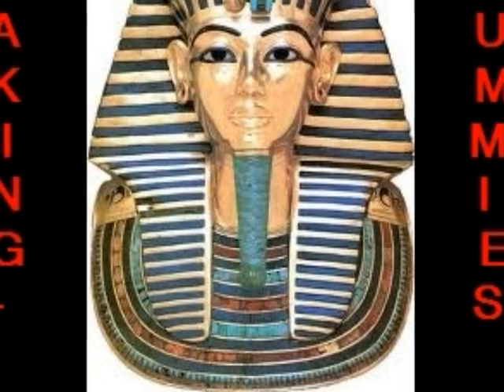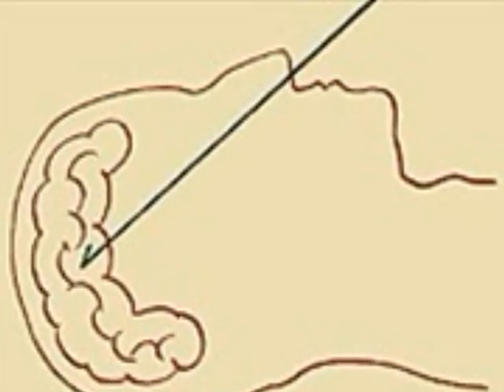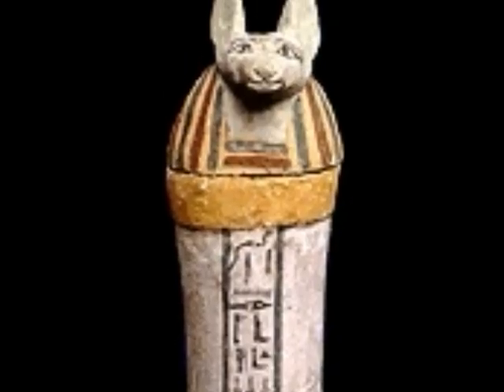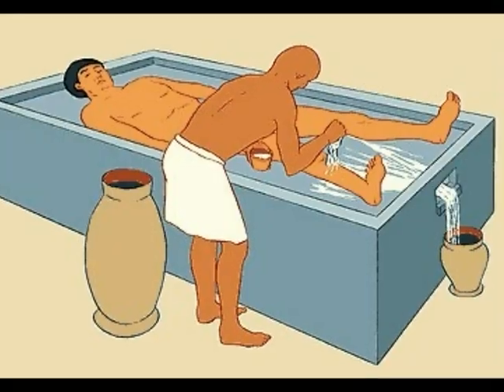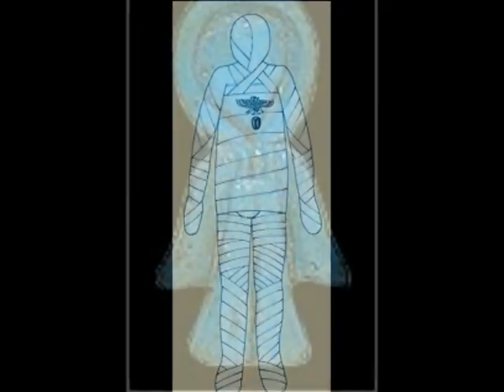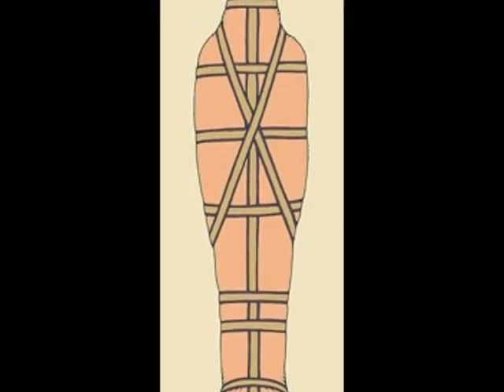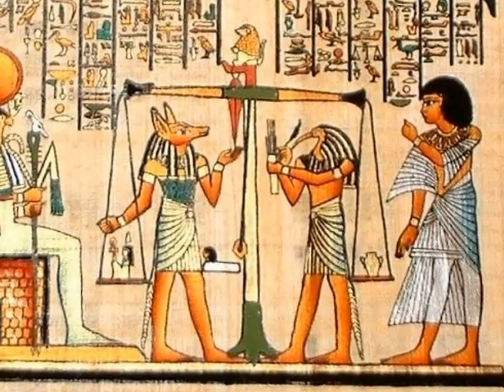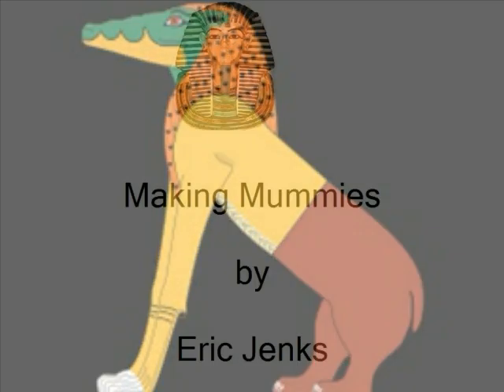Mummy.wmv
Digital Story on the Mummification process of Ancient Egypt for TE 831.